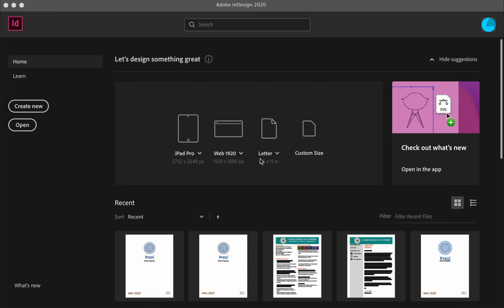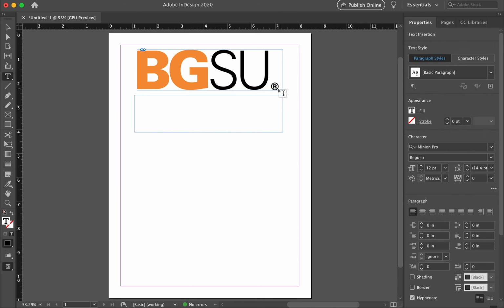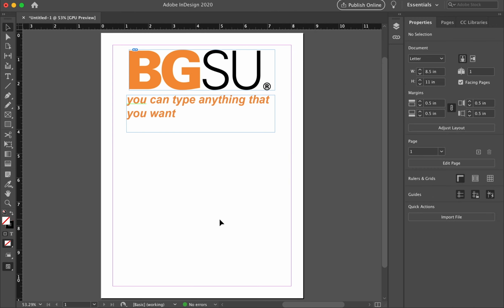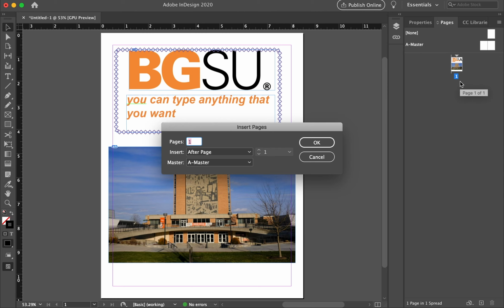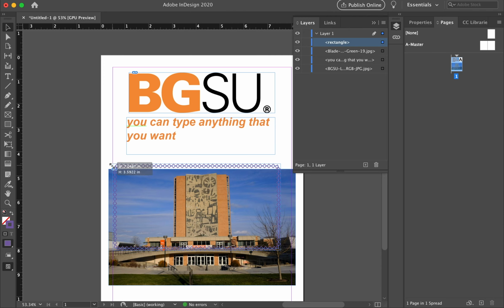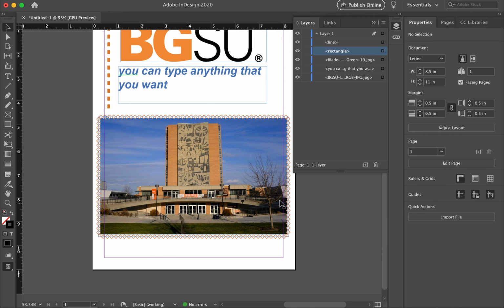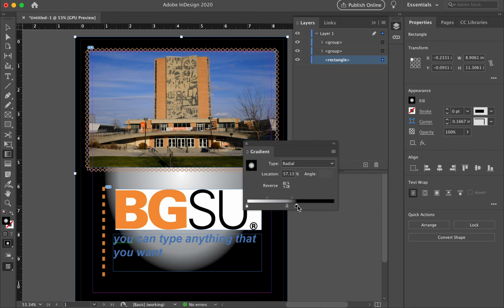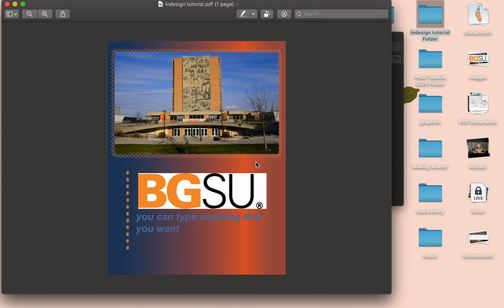Adobe InDesign Tutorial || The Collab Lab